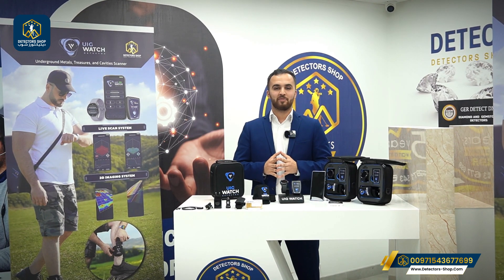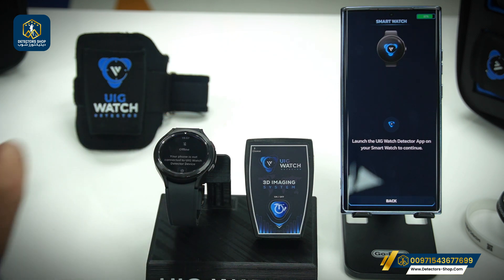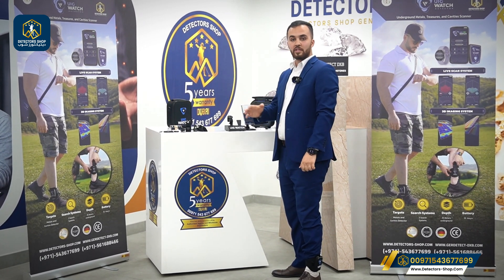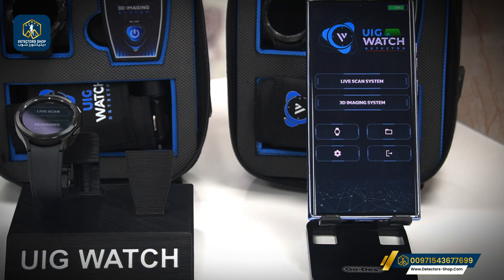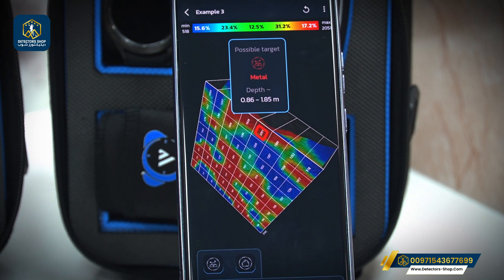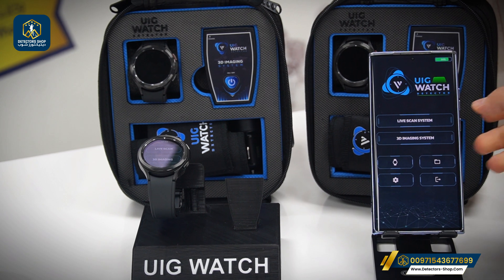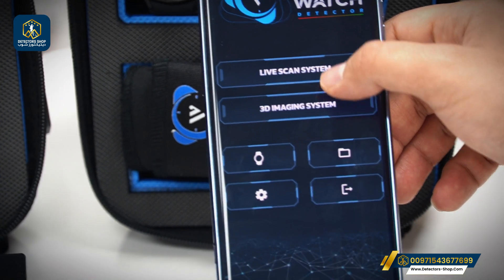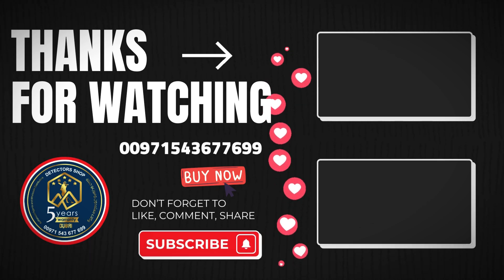UIG WATCH Detector 3D Imaging System For detecting precious metals, treasures, ancient artifacts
UIG Watch - The Future of Underground Detection!

Discover the first patented invention powered by nanotechnology for detecting precious metals, treasures, artifacts, tunnels, passages, caves, and voids underground. This cutting-edge device combines three advanced detection and imaging systems into one compact, easy-to-conceal device!

🔍 **Key Features:**
- 🌍 World's smallest imaging device for complete concealment
- 🌟 Detects precious metals, buried treasures, ancient artifacts, voids, caves, and tombs
- 📏 Reaches depths of up to 20 meters with precise depth measurement in meters and centimeters
- ⚙️ Weighs less than 85 grams for easy carrying and concealment

🌐 Advanced Scanning Systems:
1. Live Scan System**: Rapidly identifies shapes of buried targets or voids
2. Wall Live Scan System**: Quickly searches for metals, voids, and treasures behind walls
3. **3D Imaging System**: Enhanced for superior imaging performance

- German, English, Arabic, French, Spanish, Portuguese, Persian

🏅 **Top-Notch Engineering:**
- European CE certification and ISO 9001 international certification
- Adaptable to various countries and climates

Embark on a true exploration journey without venturing into new territories - see with new eyes! 🌍🔭

📦 **Available Now at "DETECTORS SHOP"** 📦

UIG Watch is the first patented invention powered by nanotechnology for detecting precious metals, treasures, artifacts, tunnels, passages, caves, and voids underground. It combines three detection and imaging systems in one device.

The UIG Watch device features three advanced imaging systems:

- It is the smallest imaging device in the world, capable of complete concealment.
- Designed to detect precious metals, buried treasures, ancient artifacts, voids, caves, and tombs underground.
- The device can reach a depth of 20 meters below the surface, with precise depth measurement in meters and centimeters.

UIG Watch is the first nanotechnology-powered invention patent

To detect precious metals, treasures, artifacts, tunnels, passages, caves, and voids underground, the UIG Watch integrates three detection and imaging systems in one machine.

The UIG Watch detector operates to conduct exploration and search operations for precious metals, treasures, archaeological artifacts, passages, caves, and voids underground effortlessly. Additionally, it performs precise scanning operations of ancient walls and monuments, reaching depths of up to 20 meters underground, with an option to determine depth in meters and centimeters and a high accuracy to distinguish between metals and voids.
The UIG Watch is equipped with three advanced scanning and imaging systems:
Live Scan System: This system offers a rapid scan of the target area, directly identifying the shape of the buried target or void.
Wall Live Scan System: Ideal for quick and direct searches for metals, voids, and ancient treasures behind walls.
3D Imaging System: Recently enhanced with numerous innovative technical specifications for superior imaging performance.

UIG WATCH, a product of top-notch German engineering, holds European CE certification by global standards.Additionally, it is internationally certified with ISO 9001, meeting global specifications and standards.

This machine is designed to adapt to various countries and climates.

A true exploration journey doesn't necessarily require venturing into new territories; rather, it demands seeing with new eyes.

We wish you success in your exploratory trips.

 UIG Watch Detector | The smallest imaging device for detecting precious metals, treasures and voids